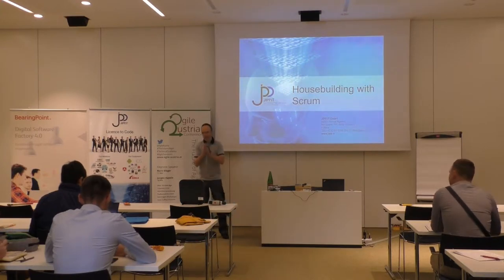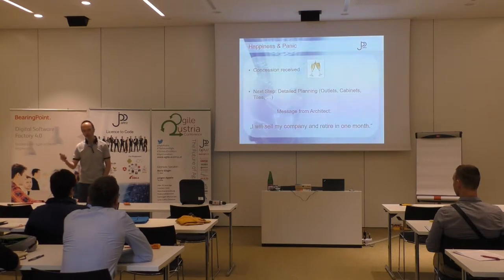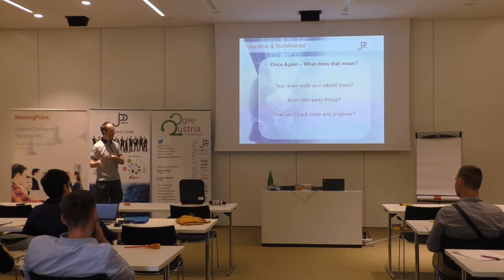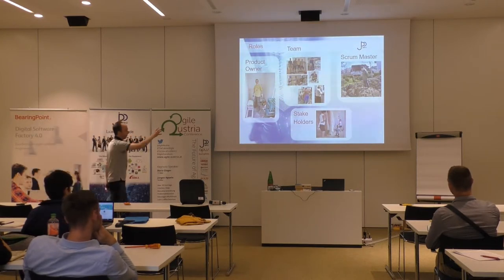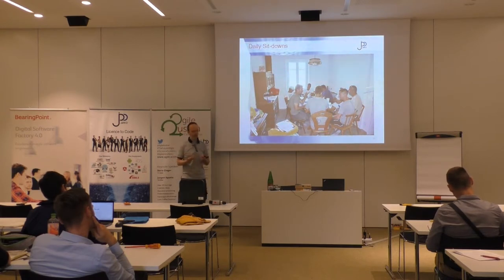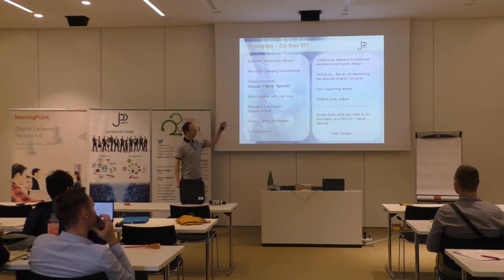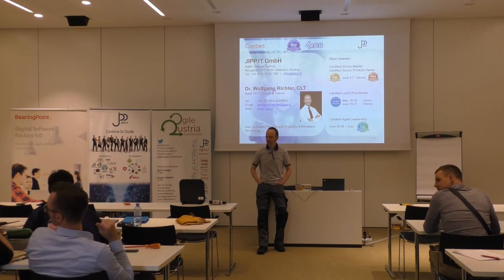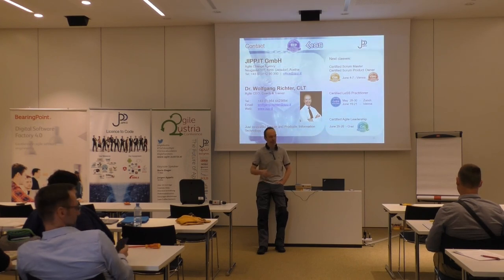Workshop: Wolfgang Richter: Housebuilding with Scrum - Agile Austria Conference 2018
In 2013 my family and I was challenged with a jumpstart to expand our house. This is about how we used Scrum to do it.